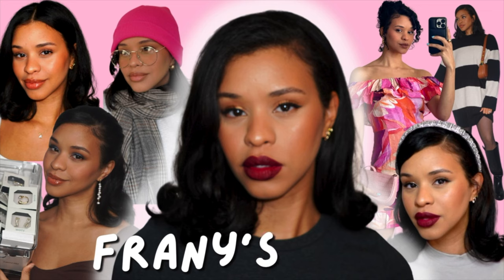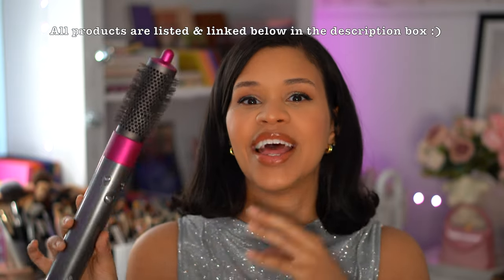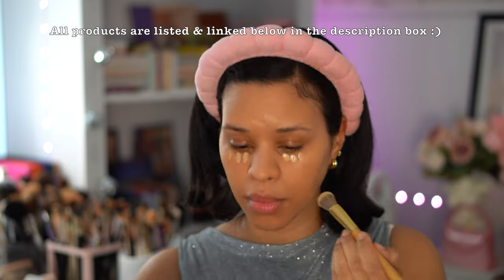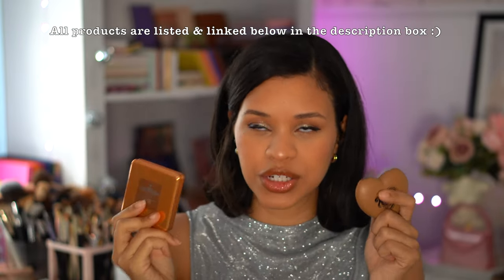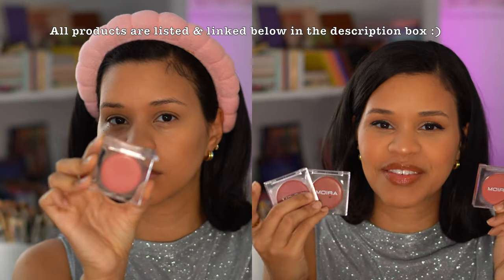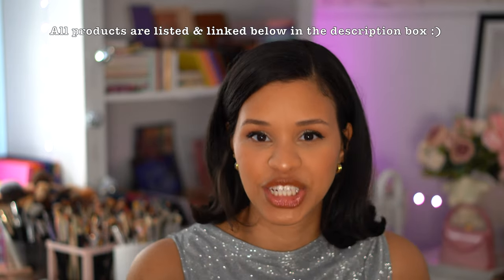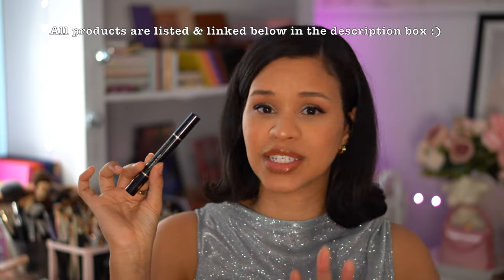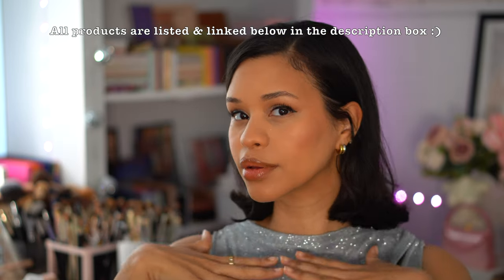BEST BEAUTY OF 2023: sharing my top & most used items of the year…eyes, face & lips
Welcome back!
Sharing my most used items this year :)

Lip balms:
Rhode lip peptide
Summer Friday lip balm
Laneige lip sleeping mask

Tools:
Coco cosmetics sponges: SOLD OUT
Morphe x makeup by Ariel brush set

Perfume:
Kayali vanilla

Hair took:
Dyson air wrap

Nails:
Glamnetic press ons

Makeup:

Primer:
Tatcha dewy skin cream
Elf Jelly pop
Elf power grip

Foundation:
Haus labs foundation
Beauty blender tint
Maybelline skin tint

Concealer:
Nyx serum
Natasha denona hydra glam
Tower 28 concealer
Rare beauty

Powder:
Wet n wild photofocus
Dermablend loose powder
Charlotte pressed powder

Contour / bronzer:
Made by Mitchell
Tower 28 sculptino
Kim chic chic bronzer
Haus labs bronzer

Blush:
Saie dew blush
Nudestix blush
Elf putty blush
Bare minerals blonzer

Highlighter:
Rare beauty

Eye primer:

Eyeshadow:
Natasha denona “I need a nude”
Beauty bay nudes
Beauty bay  x Nikki tutorials: sold out

Eyeliner:
Imethod liner

Brows:
Nyx tinted brow glue
Huda micropencil

Mascara:
Maybelline lash lift

Lip liners:
Huda beauty liners
Jaclyn cosmetics liners:

Lipgloss:
Milani gloss

Setting spray:
Charlotte tilbury
Rare beauty